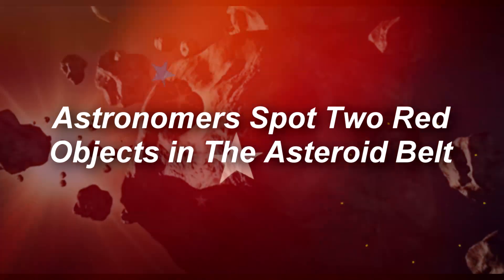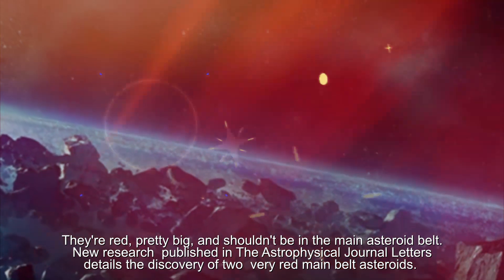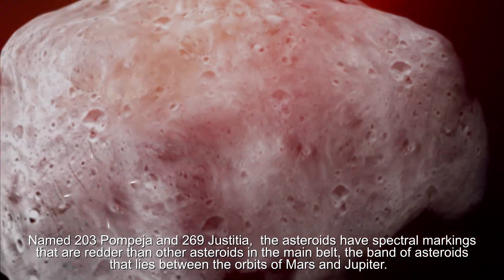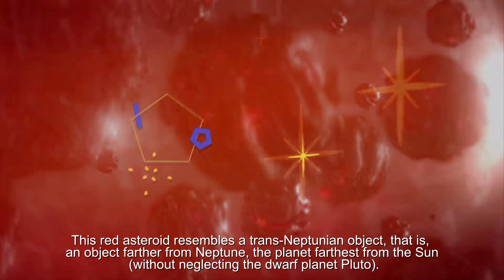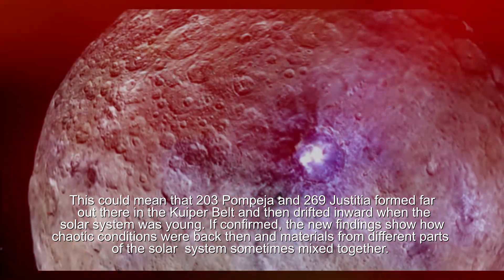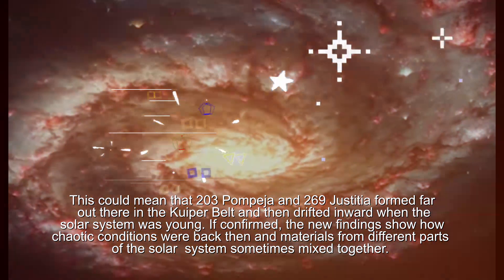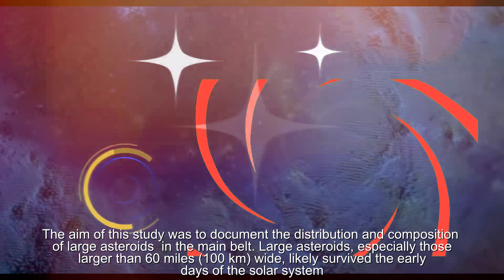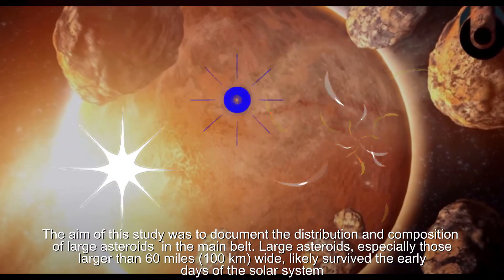Astronomers Spot Two Red Objects in The Asteroid Belt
They're red, pretty big, and shouldn't be in the main asteroid belt.
New research published in The Astrophysical Journal Letters details the discovery of two very red main belt asteroids. Named 203 Pompeja and 269 Justitia, the asteroids have spectral markings that are redder than other asteroids in the main belt, the band of asteroids that lies between the orbits of Mars and Jupiter.

This red asteroid resembles a trans-Neptunian object, that is, an object farther from Neptune, the planet farthest from the Sun (without neglecting the dwarf planet Pluto). This could mean that 203 Pompeja and 269 Justitia formed far out there in the Kuiper Belt and then drifted inward when the solar system was young. If confirmed, the new findings show how chaotic conditions were back then and materials from different parts of the solar system sometimes mixed together. The aim of this study was to document the distribution and composition of large asteroids in the main belt.
Large asteroids, especially those larger than 60 miles (100 km) wide, likely survived the early days of the solar system. astronomers made near-infrared spectroscopic observations of the main belt using the Telescope Facility (IRTF) and the Seoul National University Astronomical Observatory (SAO).